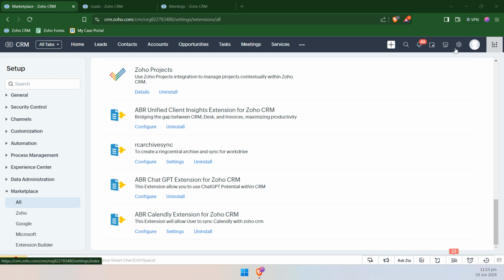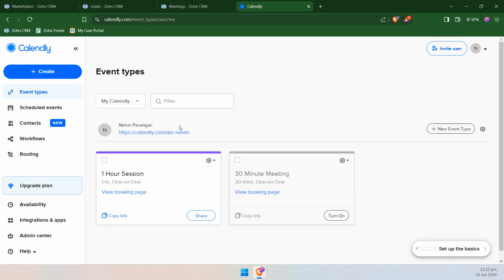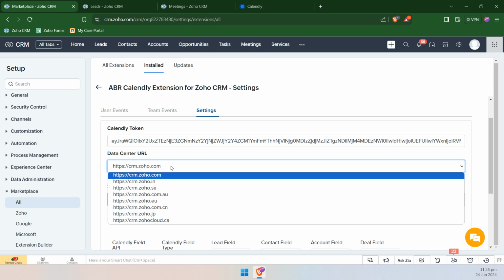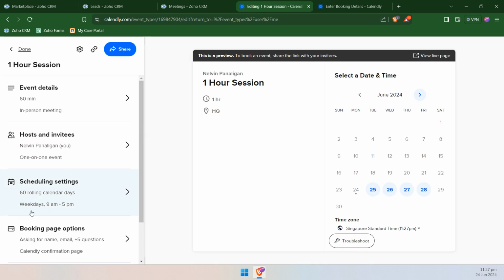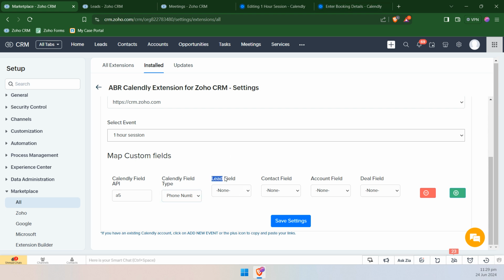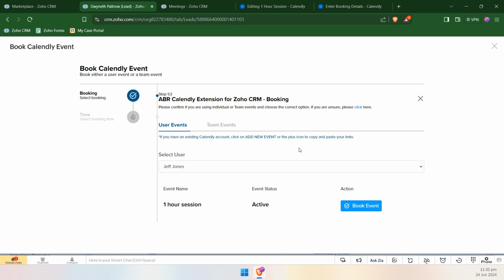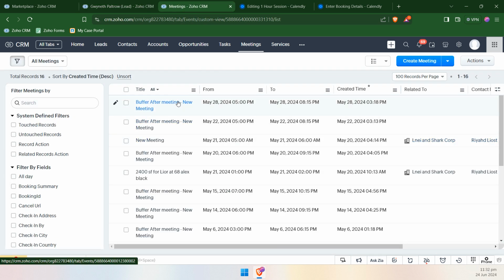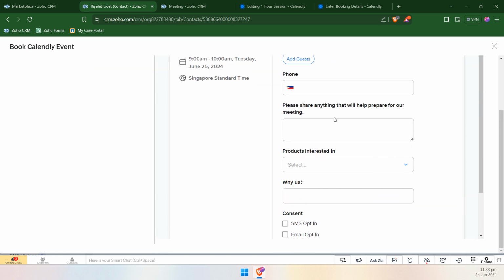How to Use Calendly Extension for Zoho CRM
Unlock the full potential of Zoho with our free training and support packages

My Book